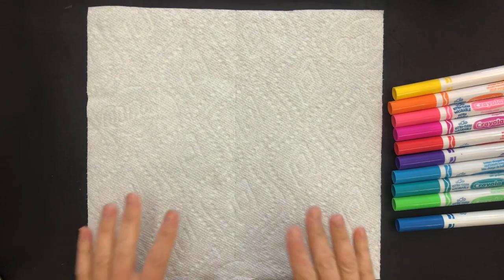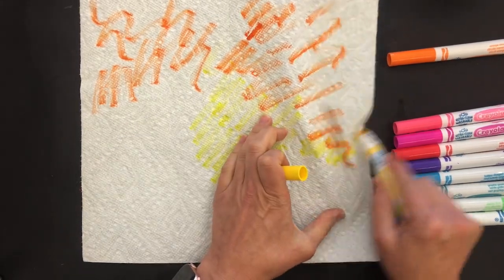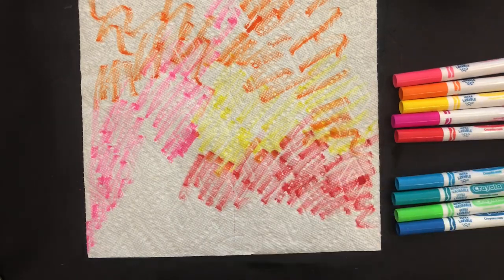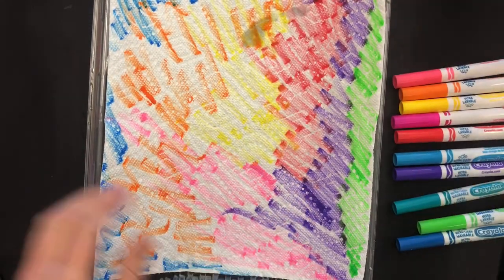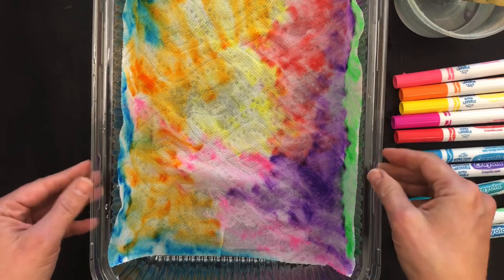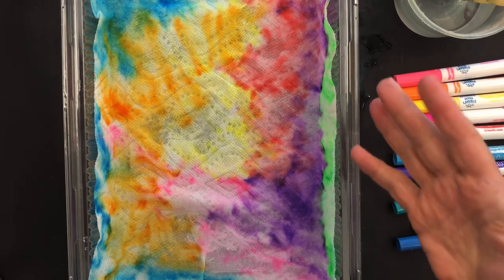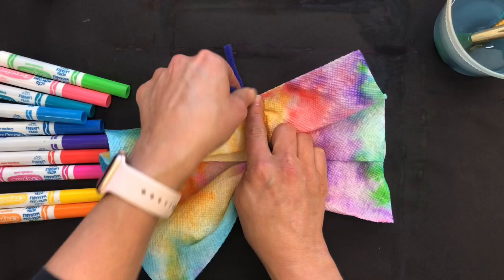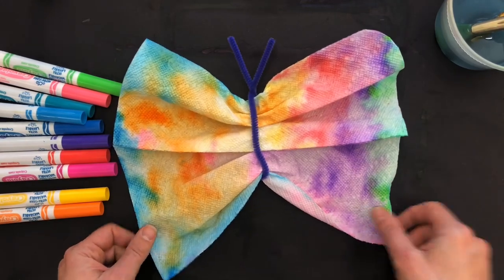Preschool Paper Towel Butterflies with Mrs. Jenny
Easy craft to do with Preschool children with paper towels and washable markers. Process Art